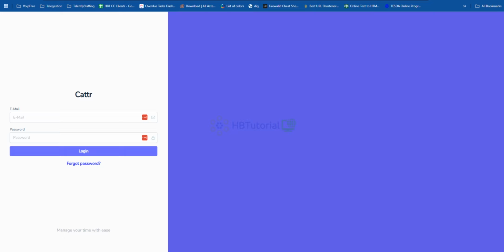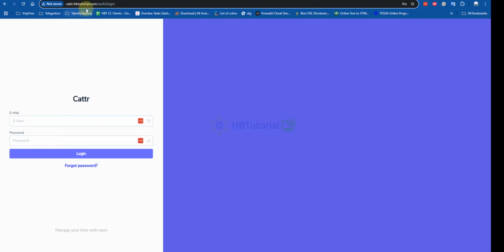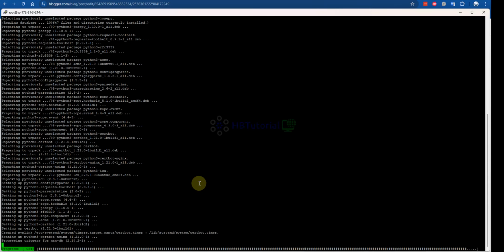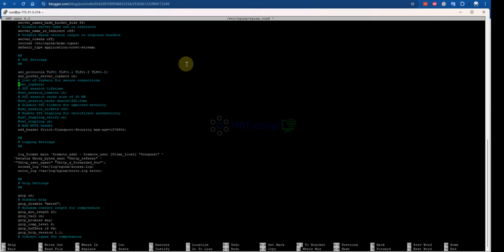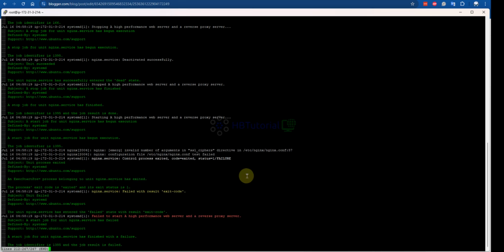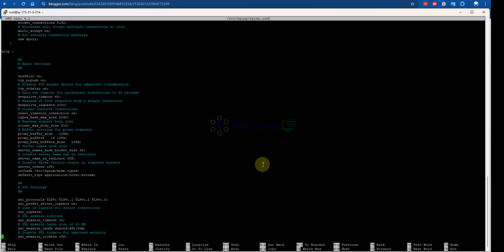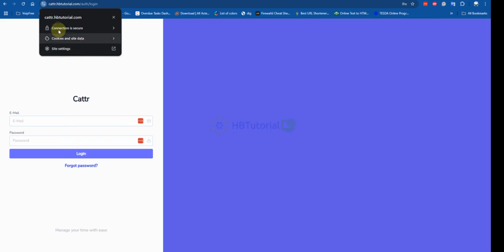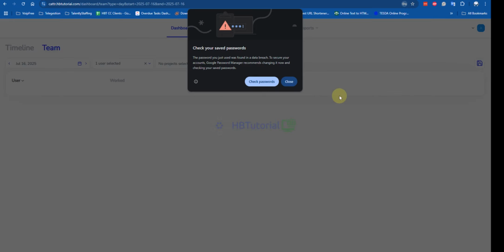The Last SSL Setup Guide You'll Ever Need (Certbot + Ubuntu 22.04) for Your Cattr Server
Ready to secure your Cattr server with HTTPS? 🔐
In this step-by-step tutorial, we’ll walk you through setting up Certbot SSL on Ubuntu 22.04 using Nginx—specifically for your custom domain like cattr.hbtutorial.com

Using free tools like Let’s Encrypt, you’ll learn how to protect your site, boost trust, and avoid browser warnings.

✅ What You’ll Learn:

Installing Certbot the right way

Configuring Nginx for secure SSL

Automatic HTTPS redirection

Best practices to keep your SSL valid forever!

Whether you're self-hosting or deploying for a team, this guide is everything you need to lock down your Cattr time tracker 💼

🛠️ Tools used:

Ubuntu Server 22.04

Certbot by Let’s Encrypt

Domain: cattr.hbtutorial